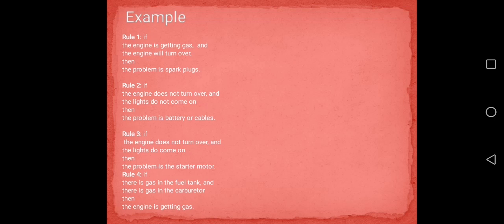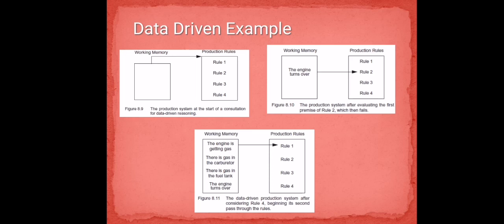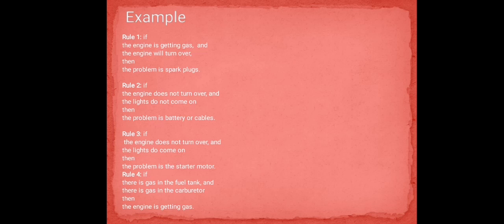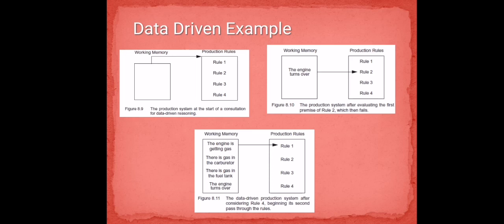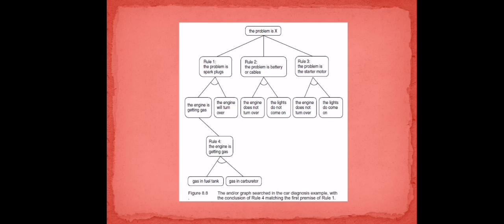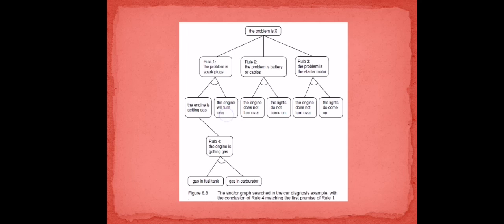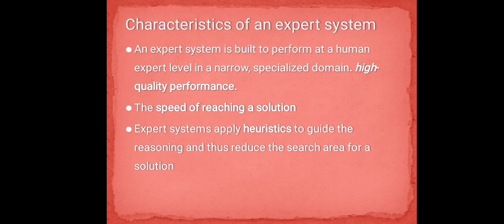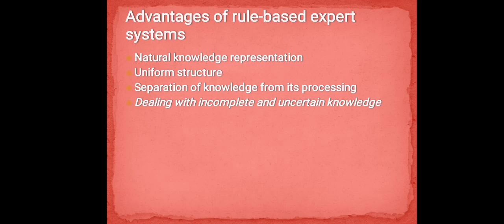CS 464 Artificial Intelligence Module VI: Forward and Backward Chaining Examples